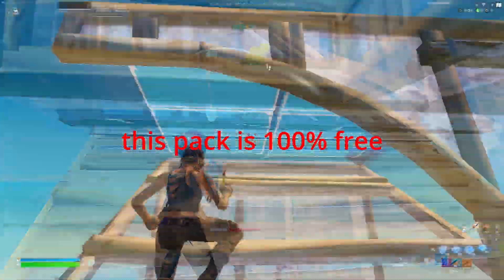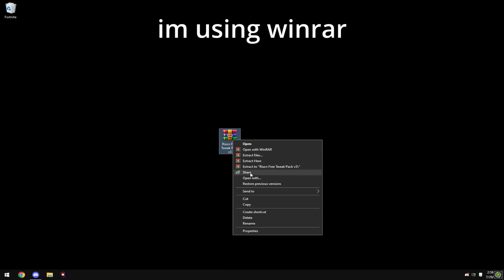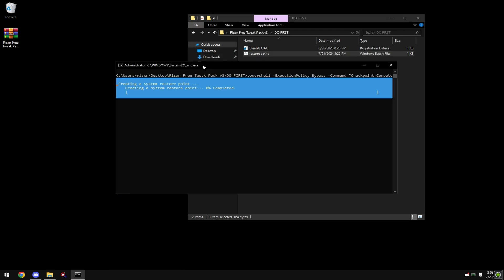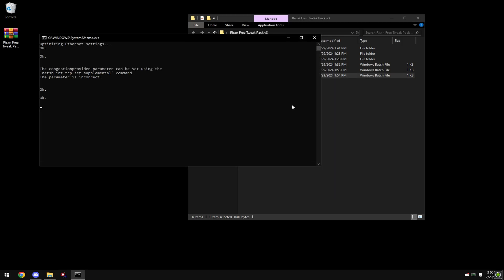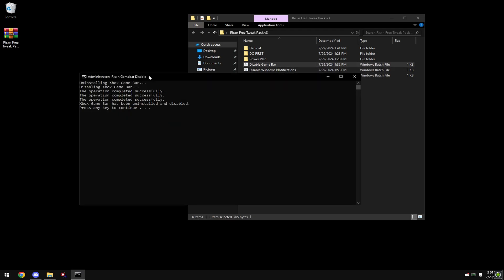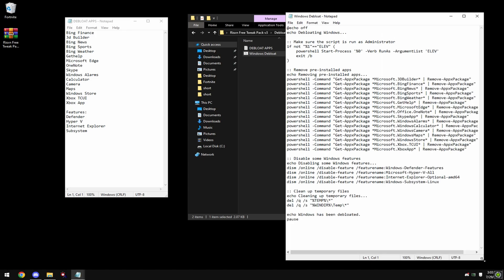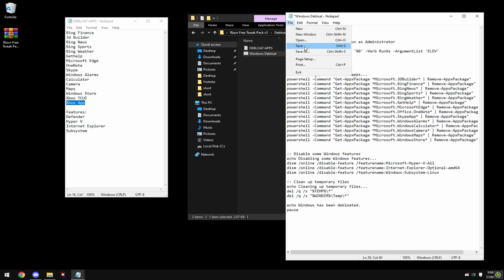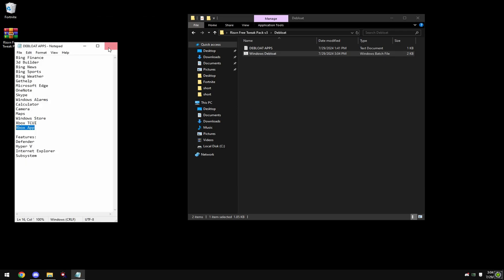*ULTIMATE* Free Fortnite FPS boost Pack 🔧 (Boost Fps, Lower Delay & Lower Ping)